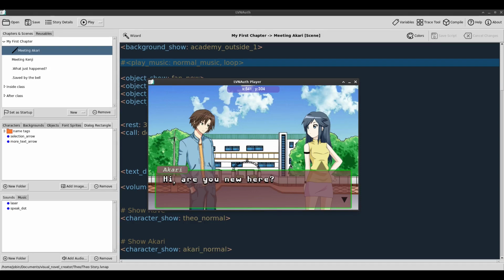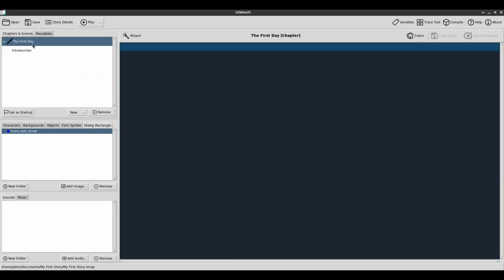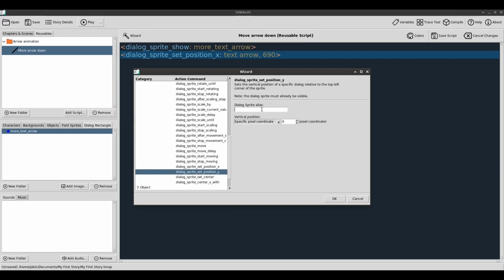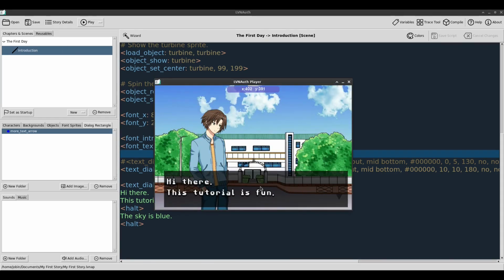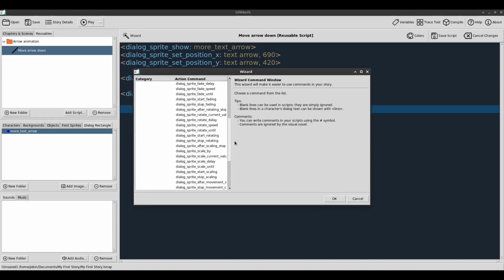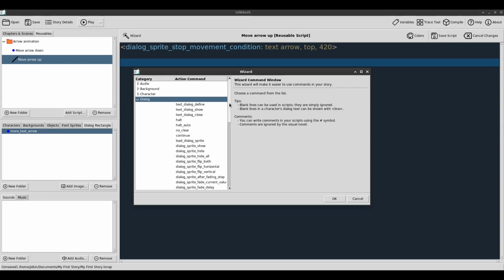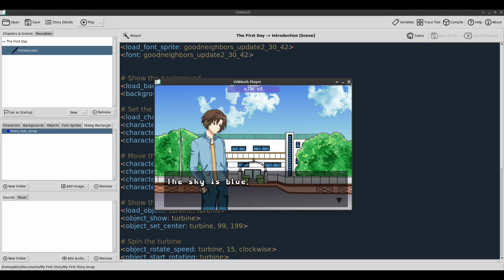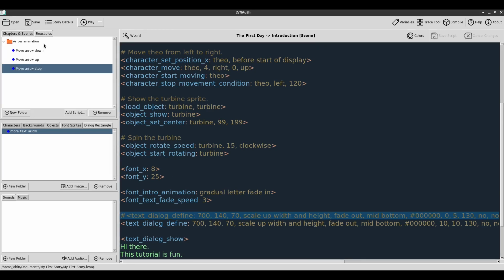LVNAuth - Dialogue Text Arrow Animation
This tutorial shows how to create an arrow animation to show viewers that there is additional text to be displayed.

LVNAuth is my open-source visual novel creator application.

0:00 Intro
1:17 Choose an arrow image
1:40 Move down reusable script
2:34 Load arrow image in visual novel
4:43 Show arrow image
7:30 Call reusable script for move down
12:04 Stop arrow at position
13:08 Start moving down
14:26 Adjust movement speed
14:59 Call reusable script for move up
18:42 Working animation
19:10 Slow down animation
20:40 Stop animation and hide arrow
23:51 Outro